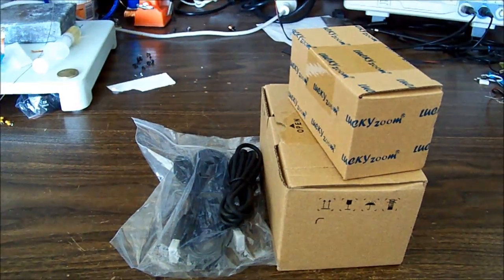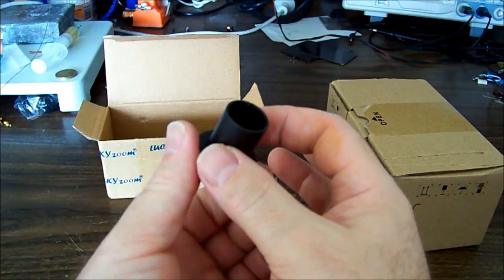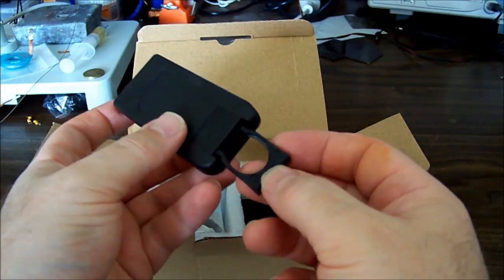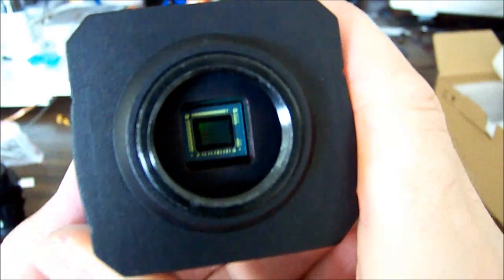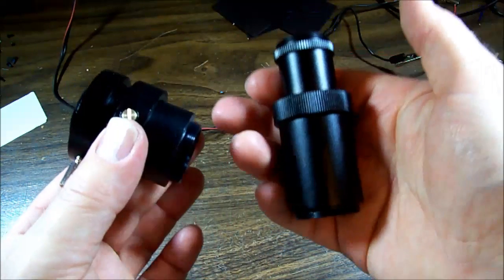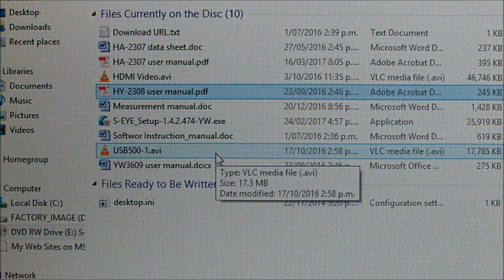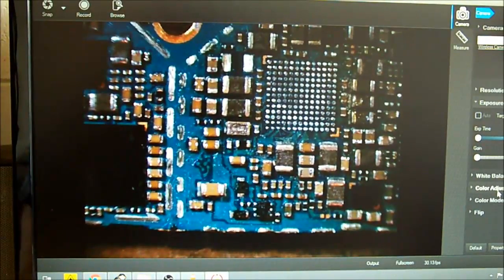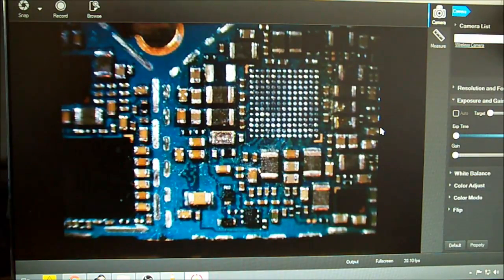Lucky Zoom HY-2307 microscope camera review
My camera is finally here so lets look at it together!

Miss my microscope unboxing? Check it out here

*UPDATE* It's not clear in the manual but even thought it powers on via USB you cannot access settings menu unless the 12V adapter is also connected. Also, the buttons and remote didn't work. Upon opening it I found the flex to the PCB was not centered in the connector and the locking tab required trimming to allow it to fit better and align with the pins.